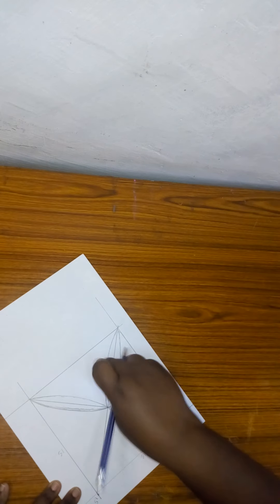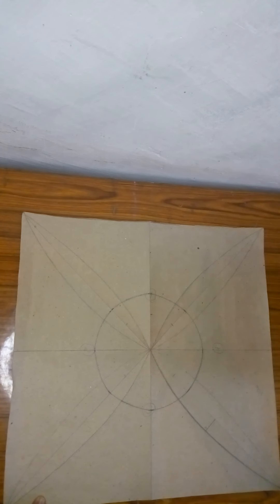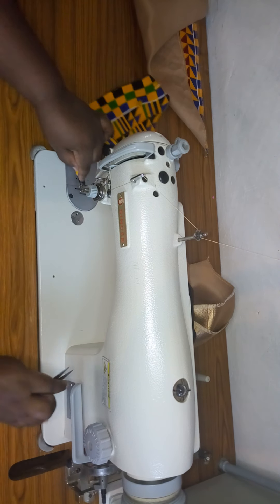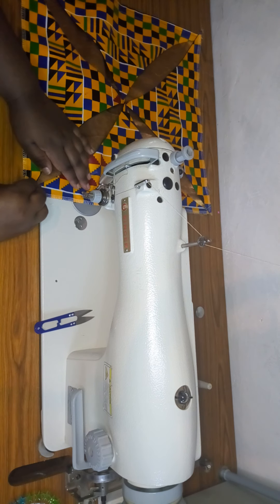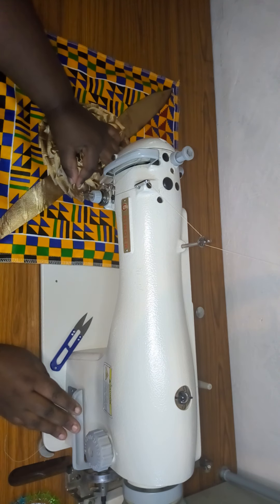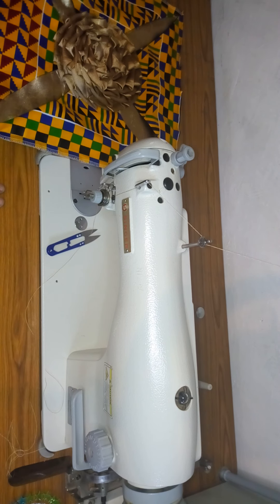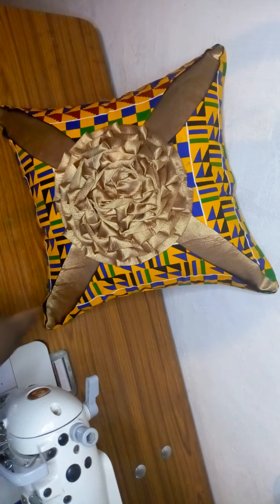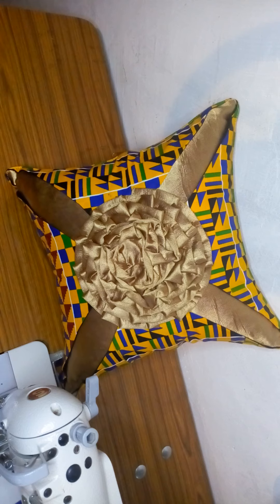DIY BEAUTIFUL CUSHION COVER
Hi everyone,I have come up with an easy way of making this beautiful through pillow,it's very detailed and straight forward.please watch till the end and don't forget to subscribe,like,share and leave a comment.